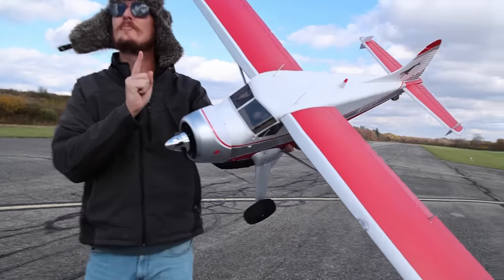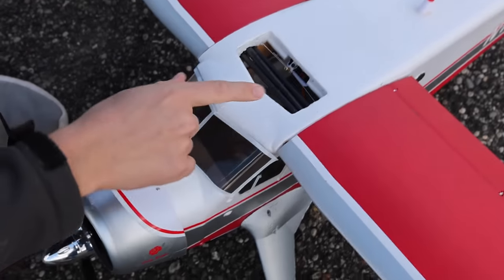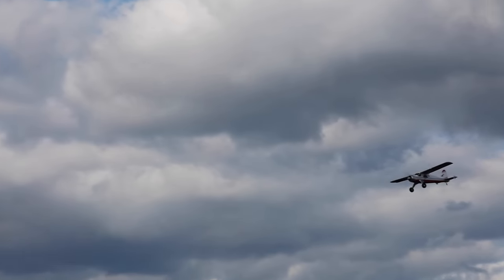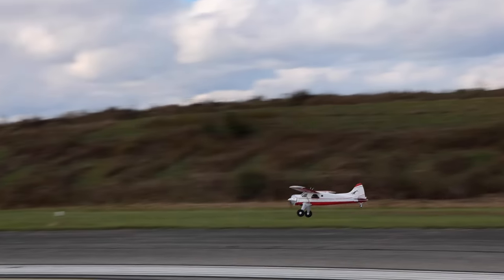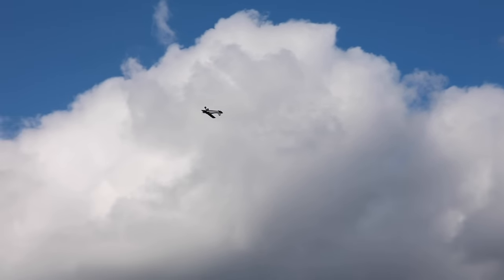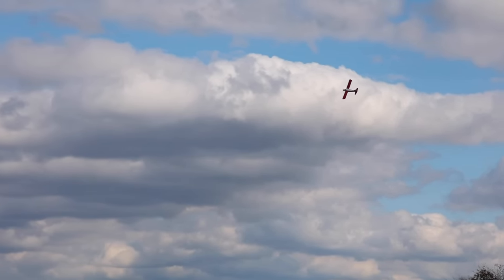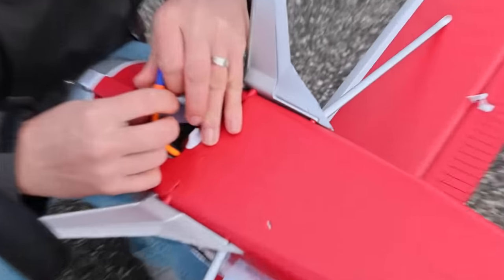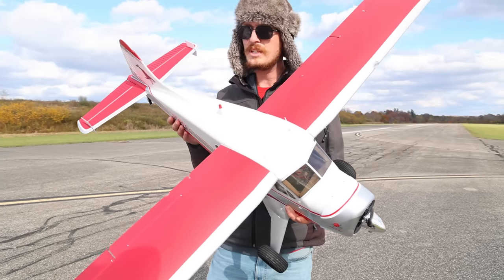BRAND NEW!!! Tower Hobbies DHC-2 Beaver 1.5m with FLOATS RC Airplane!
This is a brand new RC airplane  from tower hobbies.  This is  the DHC-2 Beaver 1.5m with floats RC plane.  In this video we talk about this RC plane and take it out for its maiden flight.  Let us know your thoughts about this RC airplane in the comments.